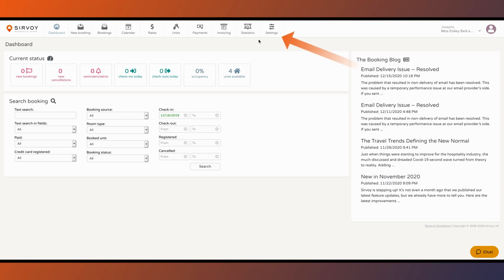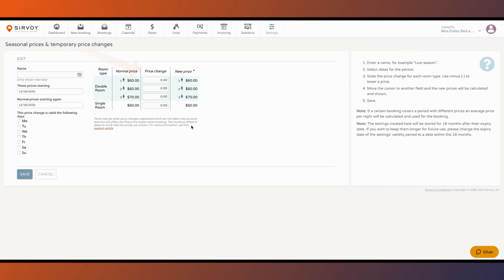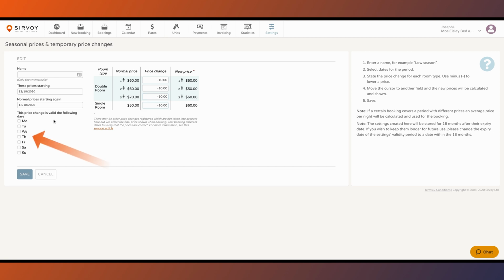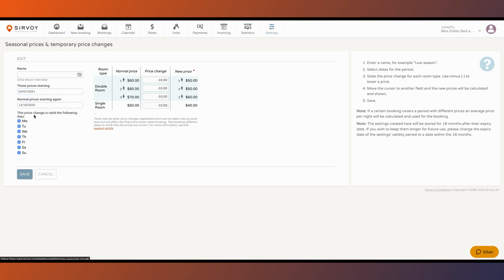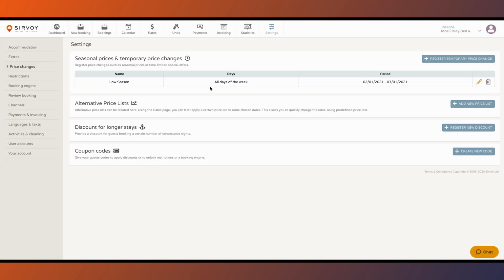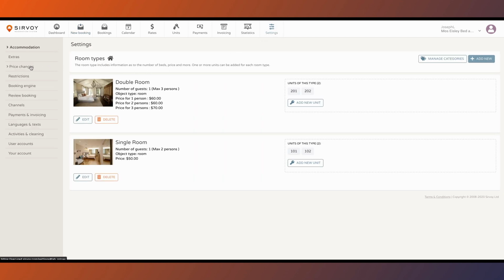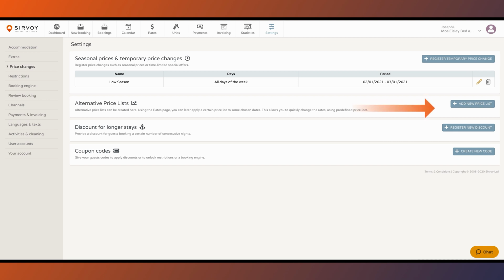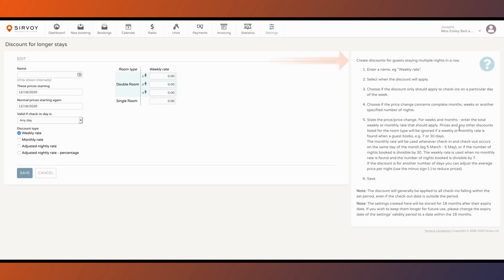Sirvoy Tutorial - Creating Seasonal and Special Prices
0:27 Seasonal Rate Changes
2:50 Other Rate Settings

This tutorial video will show how you can set up special rates for your hotel on Sirvoy Reservation System. It will also, along the way, introduce you to various parts of the Sirvoy interface.

Sirvoy is an easy-to-use online reservation system for hotels and other types of accommodations.